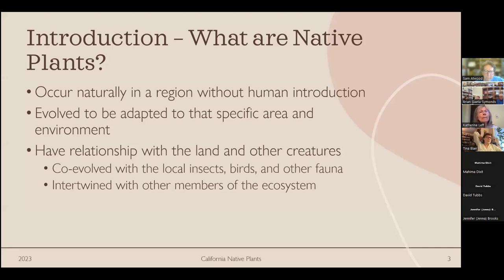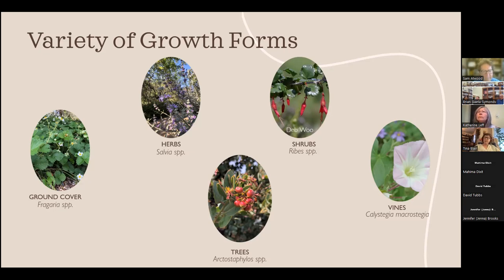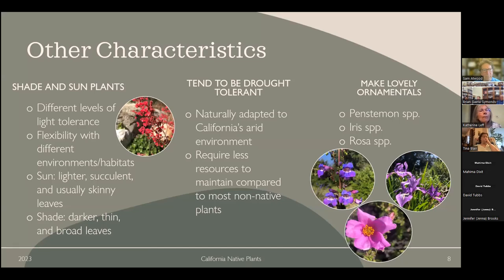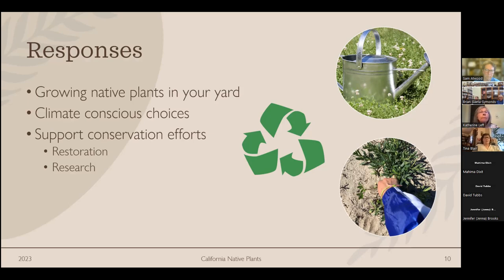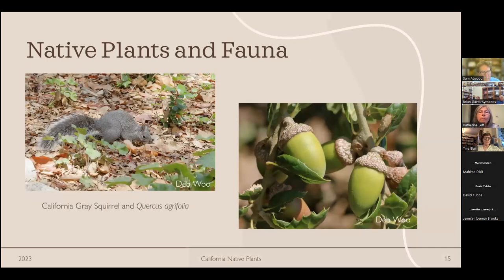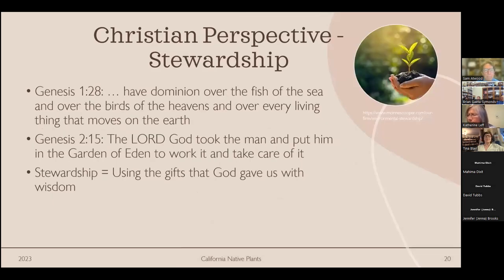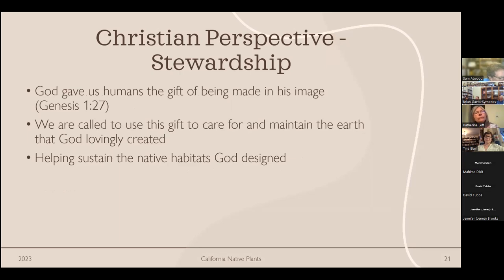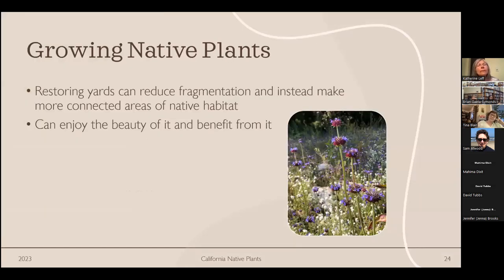Sacred Gardening: Need For Native Plants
Adult Ed Session (May 22, 2023) on native plants in Southern California. Facilitated by Mahima Dixit: Master student at Claremont Graduate University and Community Education Research Associate at the California Botanic Gardens.